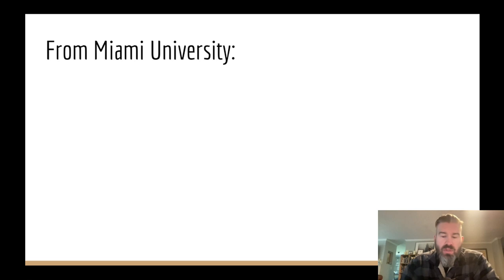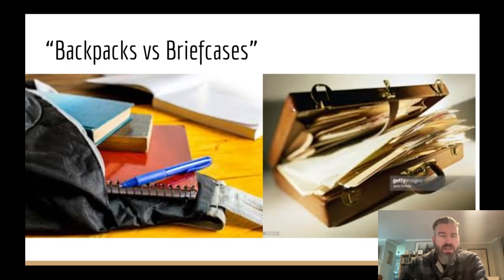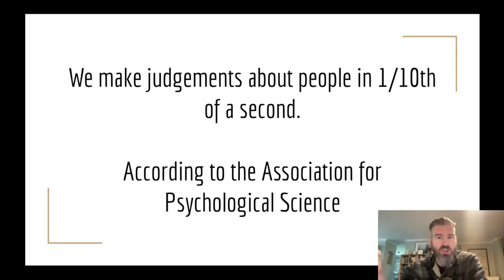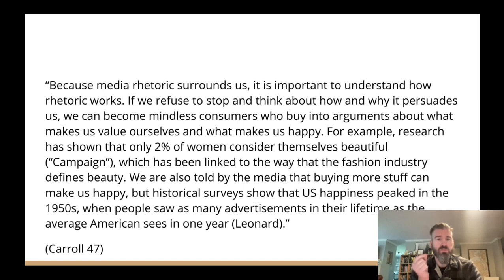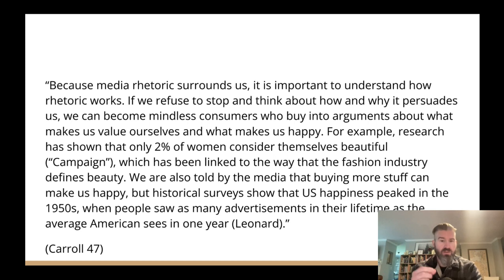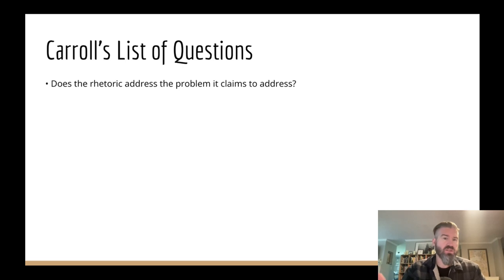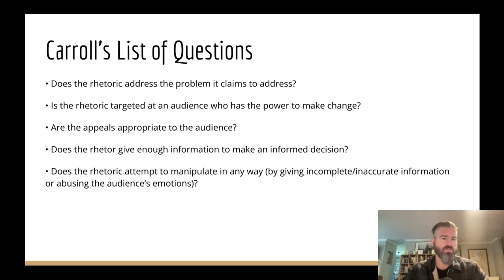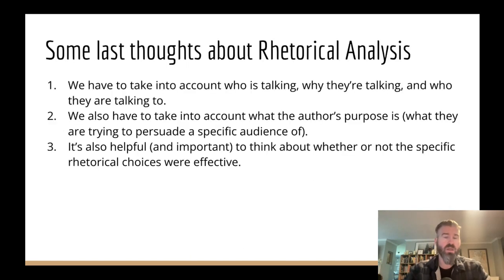Rhetoric Reading (Backpacks and Briefcases)